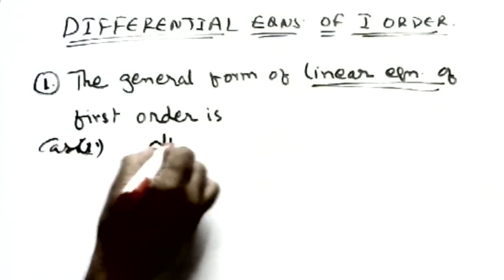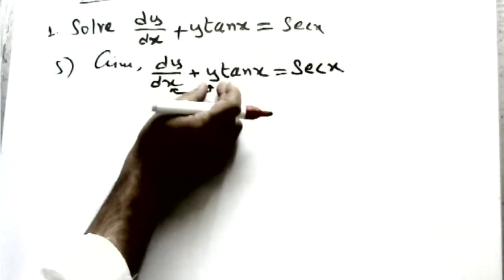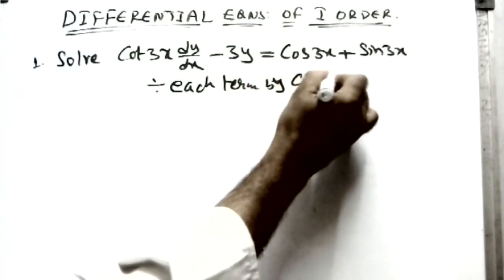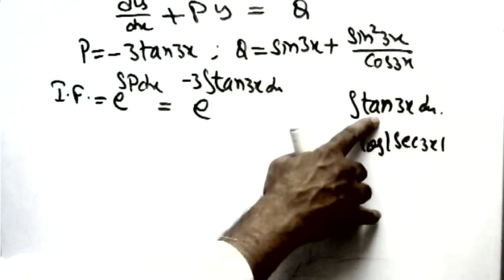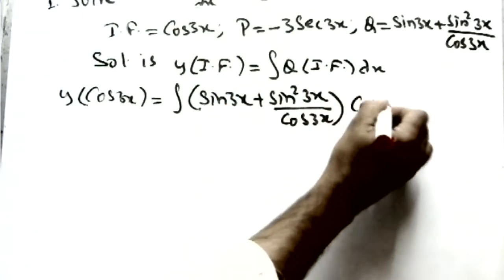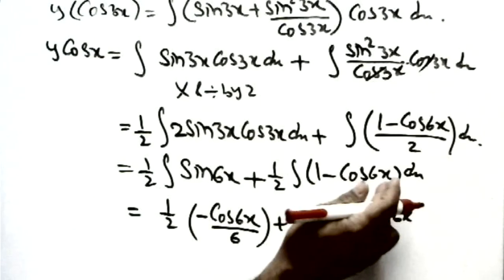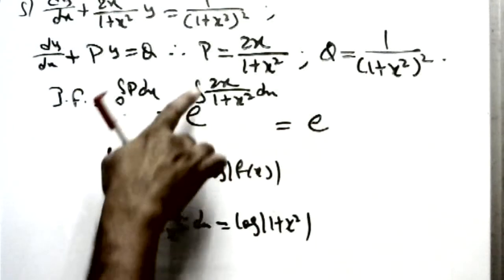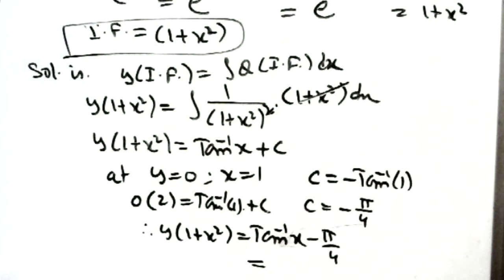ORDINARY DIFFERENTIAL EQUATIONS OF FIRST ORDER Part-1; Engineering maths; (M2); (English); By Arshad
Questions based on linear differential equations. ( dy/dx +Py=Q)